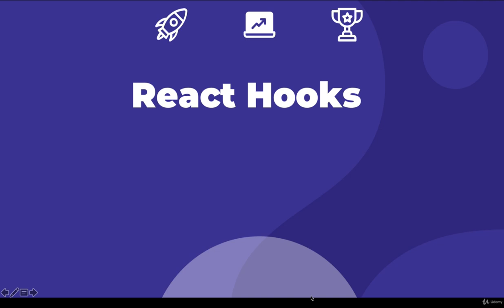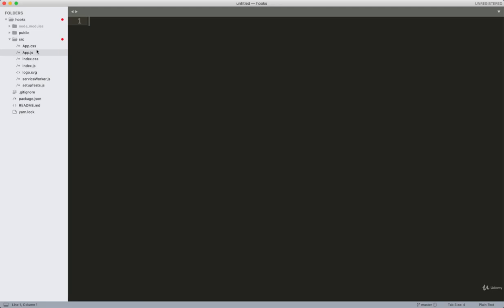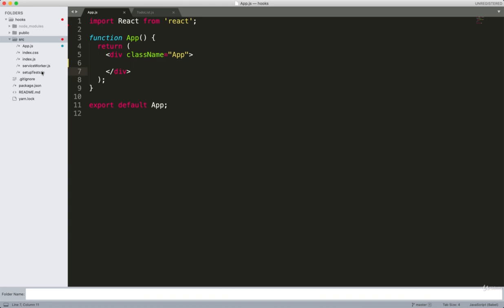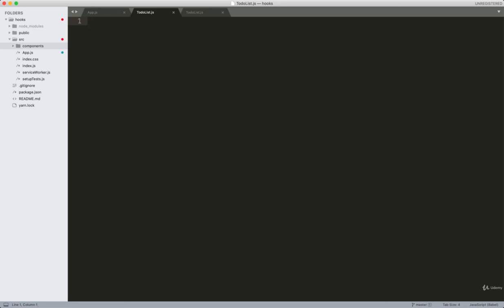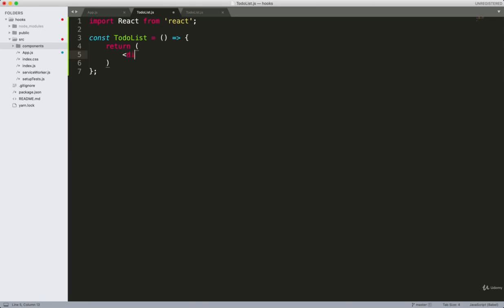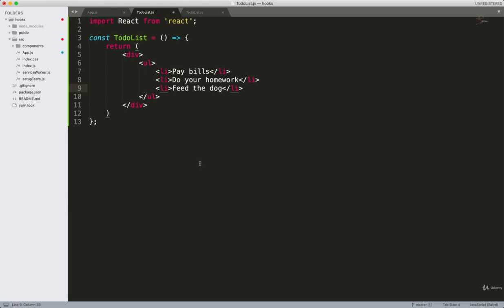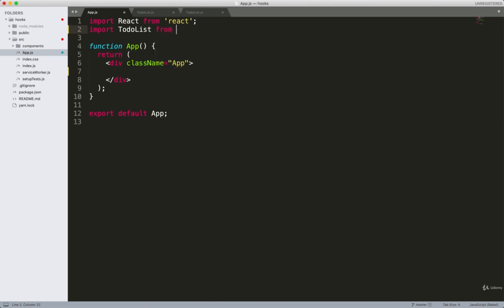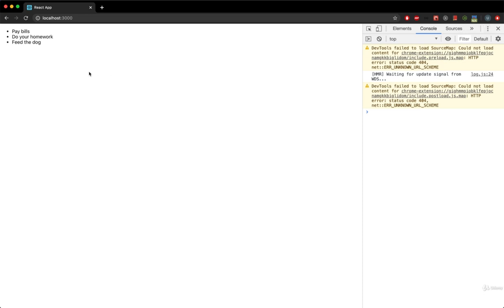Creating The React App | react js complete tutorial | react js full course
Welcome to our comprehensive React JS course, designed to help you master one of the most popular JavaScript libraries for building user interfaces. In this series, we will take you through everything you need to know to become proficient in React JS.

Our course starts with the basics, introducing you to the fundamentals of React JS and its core concepts such as components, state, and props. We’ll then move on to more advanced topics like hooks, context API, and routing.

Throughout the course, you will have access to practical examples and exercises that will help you solidify your understanding of each concept. By the end of this course, you will have built several real-world projects using React JS, giving you the confidence and skills needed to start building your own applications.

Our React JS course is constantly updated to reflect the latest best practices and industry trends. Whether you’re a beginner or an experienced developer looking to expand your skillset, this course has something for everyone.

Join us on this journey of learning and growth as we explore the exciting world of React JS development together. We look forward to seeing what amazing things you will create with your newfound skills